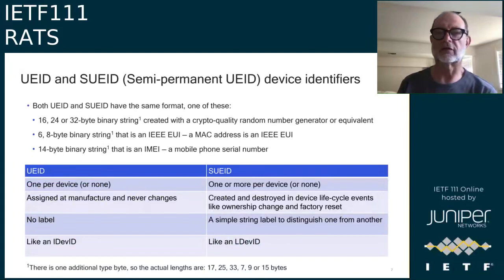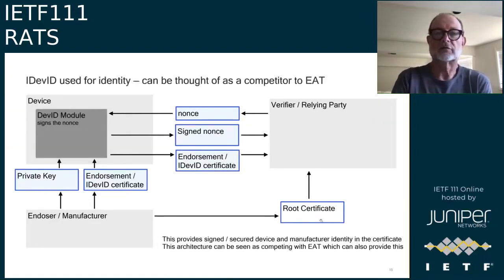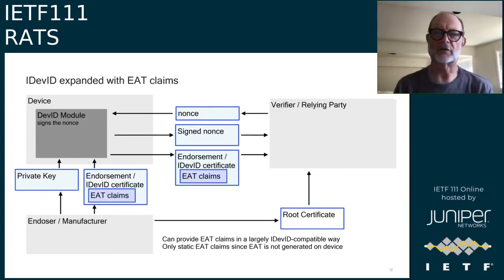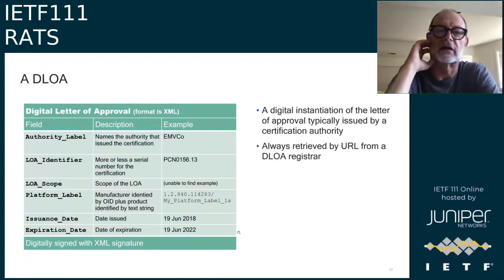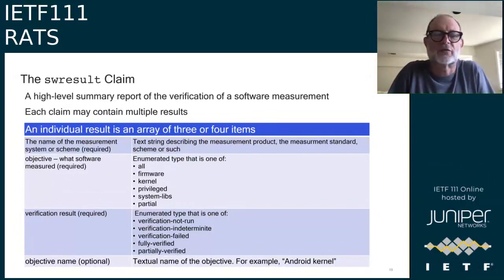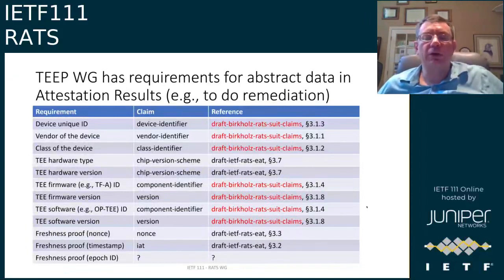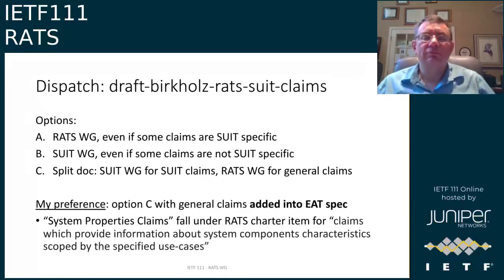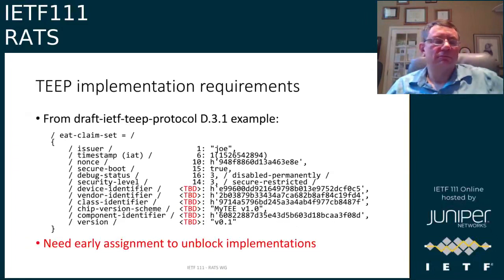RATS 20210729 2030